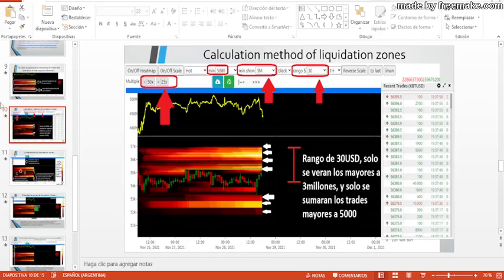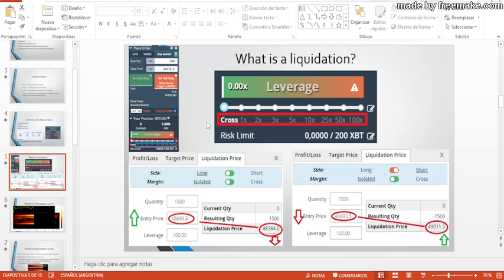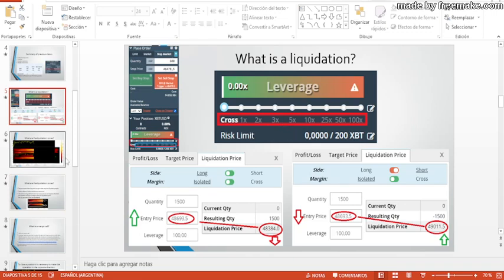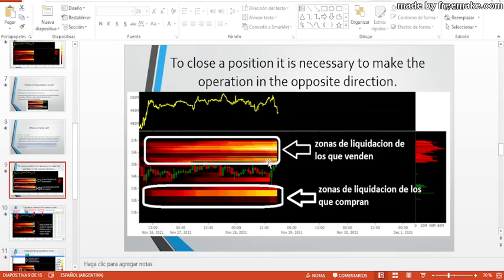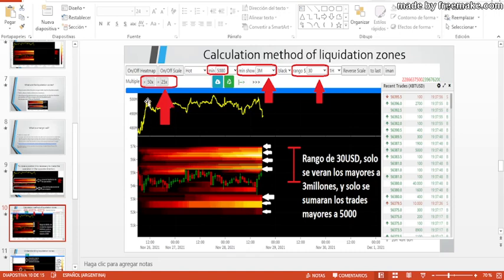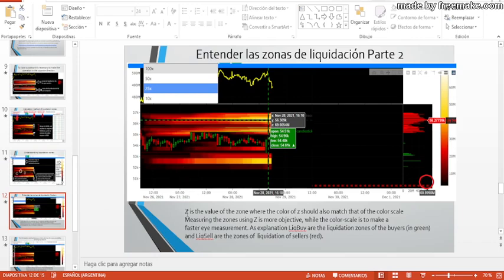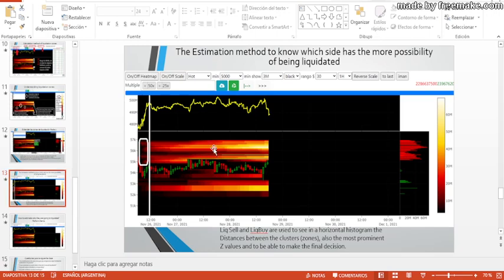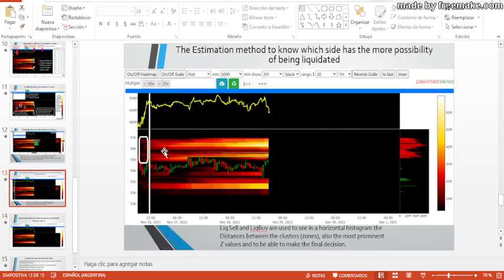Liquidation Zones Bitcoin indicator (english)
A brief introduction to Liquidation Zones Bitcoin indicator Part 1
Web:  toolsforscalping dot com​